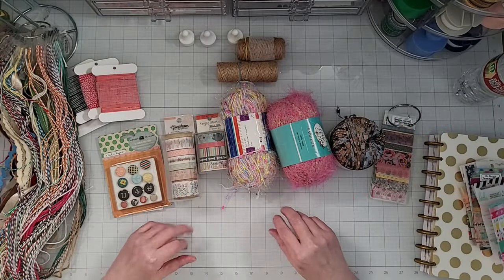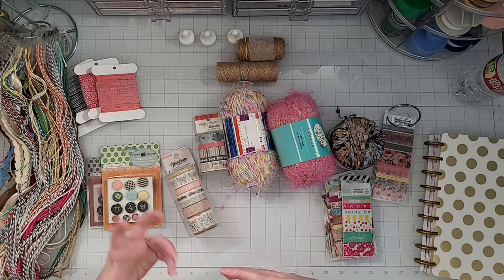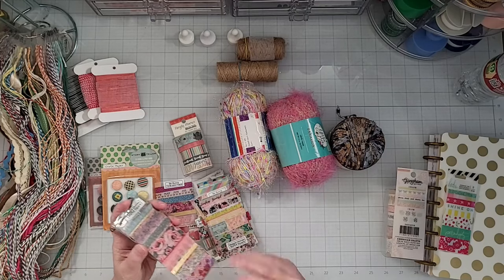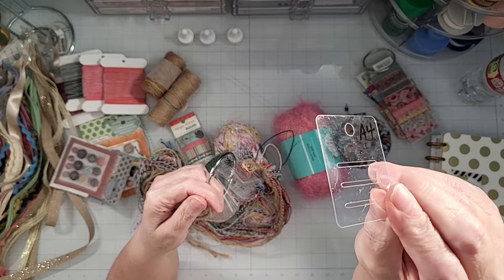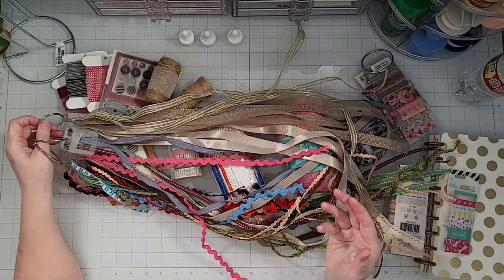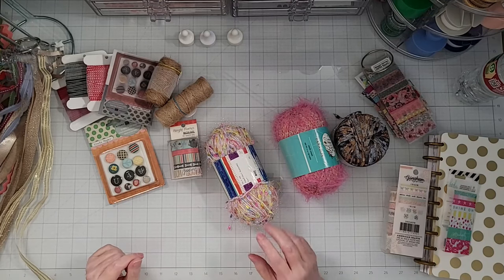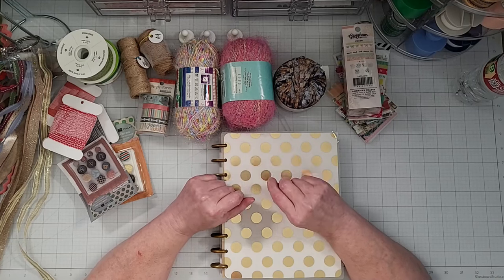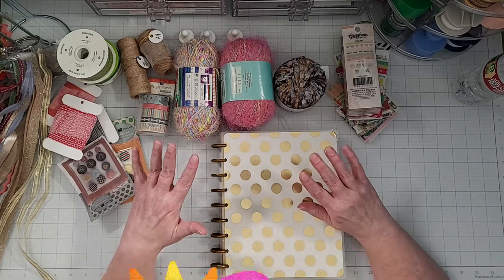Bulky Embellishments | Lets Get Organized | Hop #17 | October 2023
If you would like to get your crafty space organized, get some new ideas, and have fun along the way, we would love for you to join us in our monthly YouTube hop. A group of crafty friends will get together once a month to share their ideas, storage tips, and organization for that month’s selected Crafty Item.  This month’s hop is a full Craft Room Tour. It will be so fun to see other people’s craft rooms and look at a variety of different organizing ideas.

Below is the list of this month’s participants. Don’t forget to join us again next month.

𝐒𝐕𝐆 𝐅𝐢𝐥𝐞𝐬 (𝐒𝐢𝐥𝐡𝐨𝐮𝐞𝐭𝐭𝐞 𝐚𝐧𝐝 𝐁𝐫𝐨𝐭𝐡𝐞𝐫 𝐒𝐜𝐚𝐧-𝐍-𝐂𝐮𝐭 𝐔𝐬𝐞𝐫𝐬):
Download the file from the "Yes Please PaperCrafts Organization" Facebook group, click on Files and download the file.

Download the file from my website blog post go to the blog post and click on the download button.

*** To join the facebook group, click the to request to join the group ***

𝗢𝗿𝗴𝗮𝗻𝗶𝘇𝗮𝘁𝗶𝗼𝗻 𝐚𝐧𝐝 𝐒𝐭𝐨𝐫𝐚𝐠𝐞 𝗺𝗲𝗻𝘁𝗶𝗼𝗻𝗲𝗱 𝗶𝗻 𝘁𝗵𝗶𝘀 𝘃𝗶𝗱𝗲𝗼:
ღ Thread Net
ღ ClosetMaid Adjustable Organizer Rack with Baskets Wall or Over Door Mount